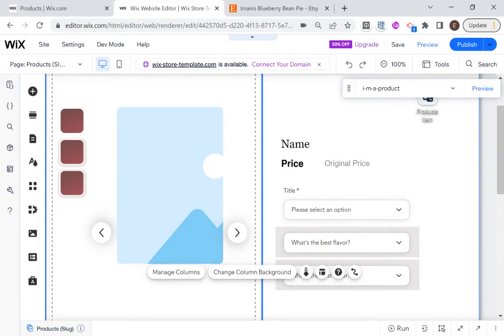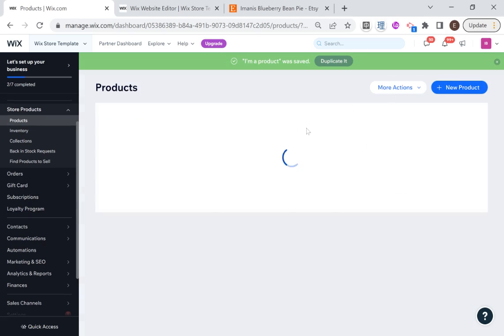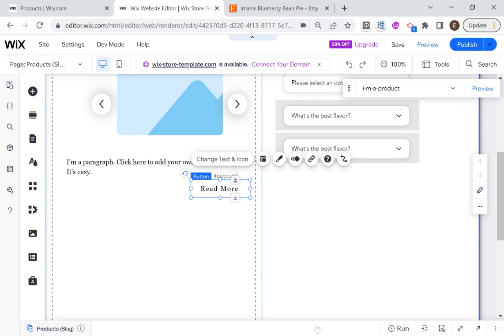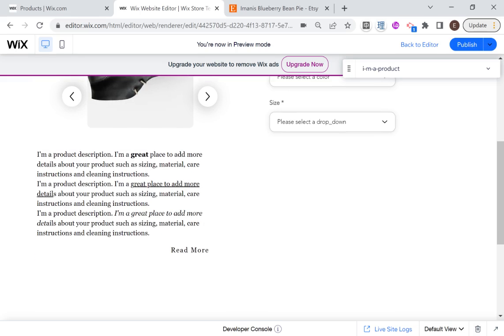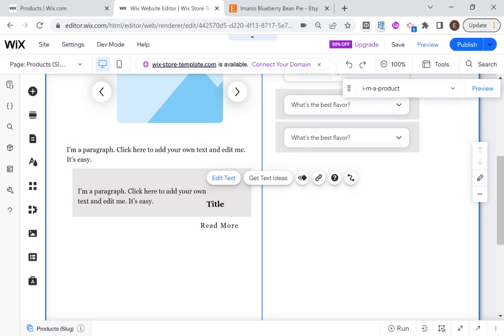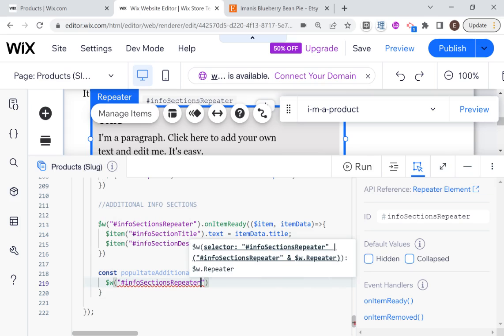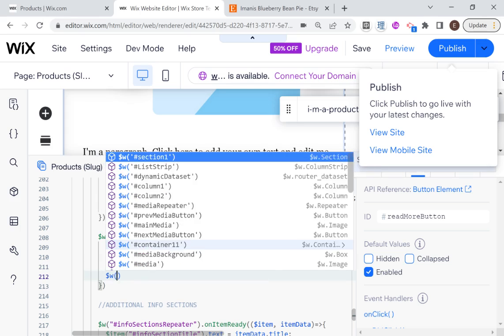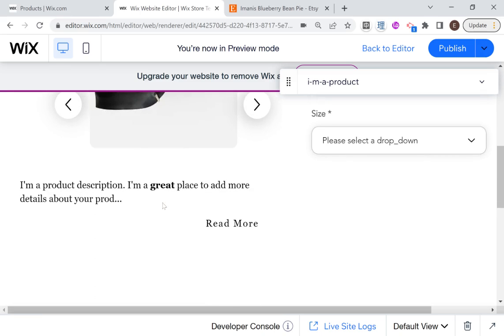UPDATED: Fully Customize Product Pages in Wix Store - Part 5: Product Description & Additional Info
Due to popular demand I am revisiting custom product pages! This time with a new approach and more in depth explanations about each part of the product item.

📝Get the template with the code from this series ➡️
✅Available for Wix Classic and Studio! ➡️

Topics we will touch on in this series:
1. Basic setup with dynamic pages
2. Displaying media items with a repeater
3. Displaying the title, formatted price, and discounted price
4. Displaying product options fields with a repeater
5. Displaying custom text fields with a repeater
6. Displaying the product description
7. Displaying additional info with a repeater
8. Getting variants and updating the price
9. Adding to cart